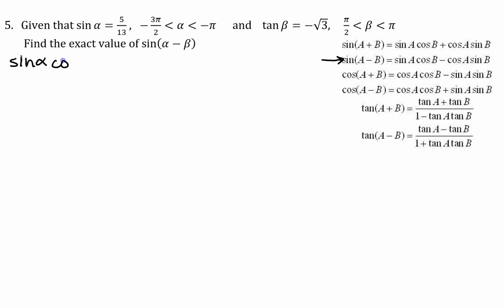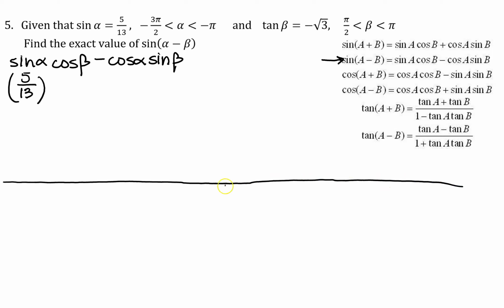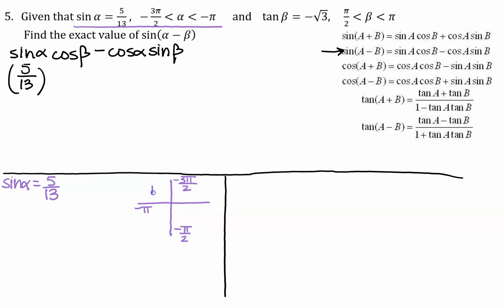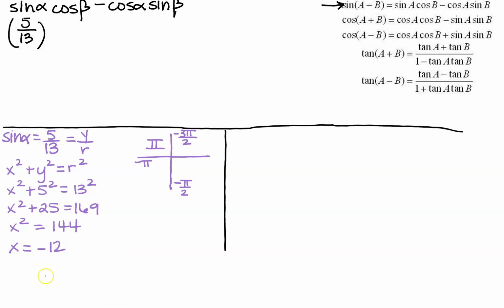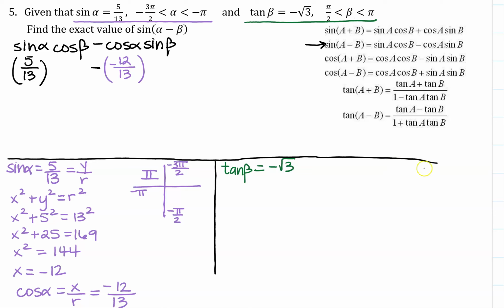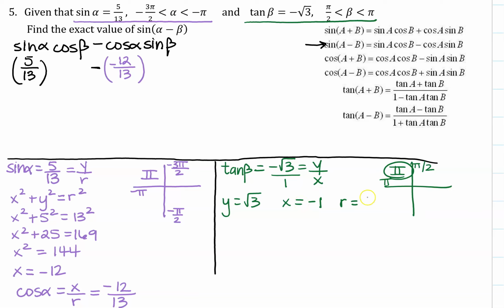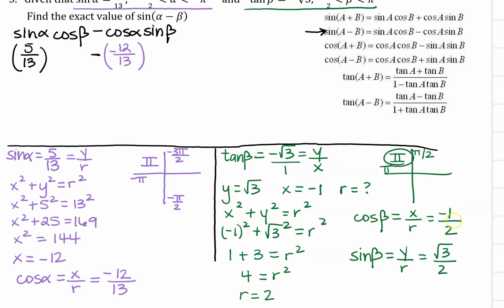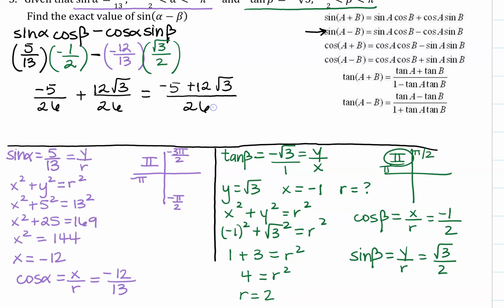Sum and Difference Formulas Part 3